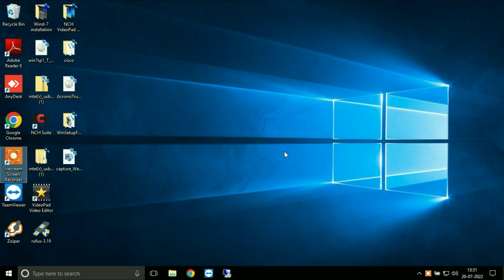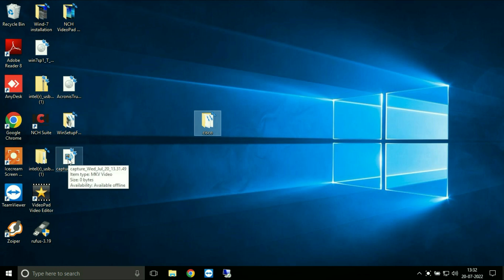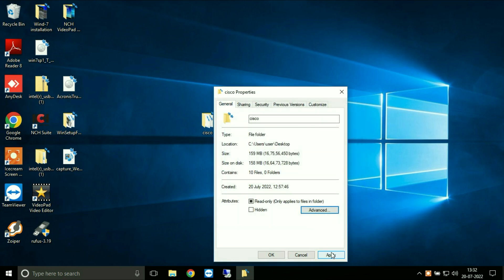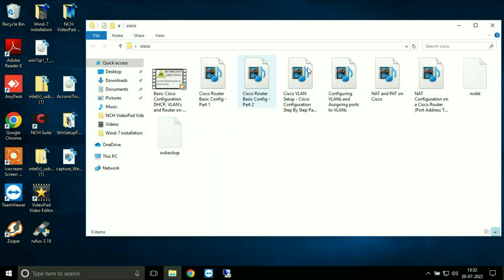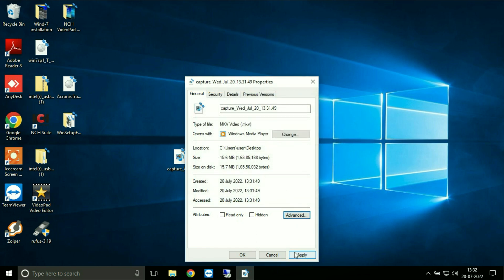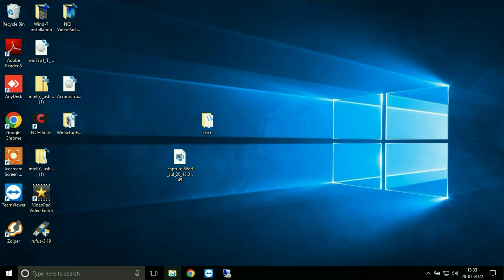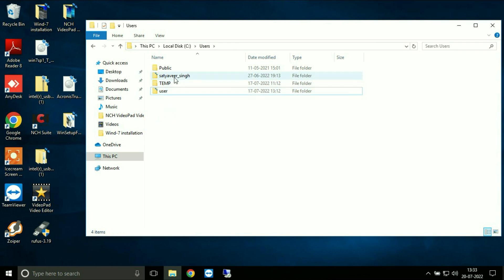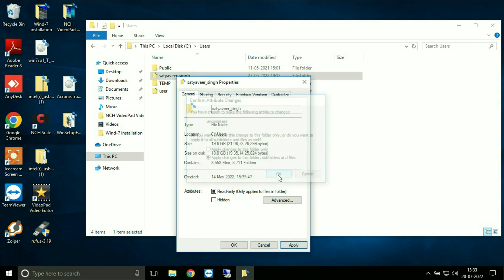How to Remove Double Blue Arrows From Desktop Icons Windows 10 | Fix Blue Arrows on Folders and File